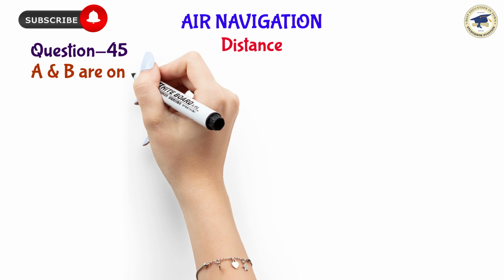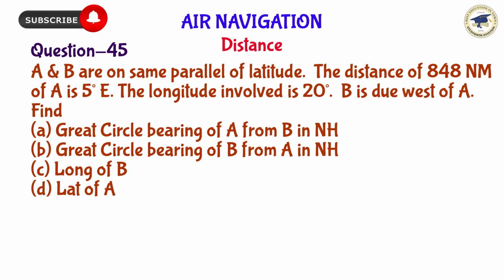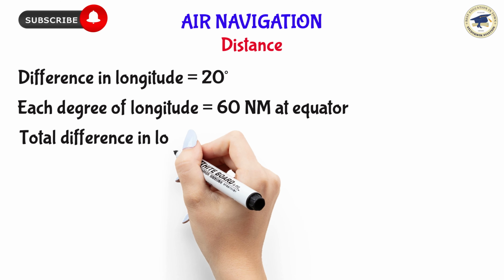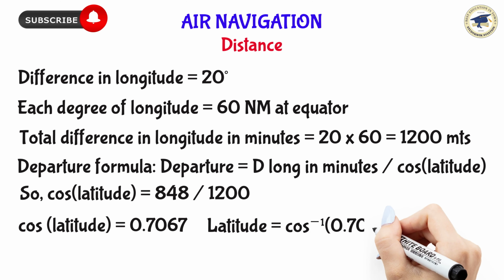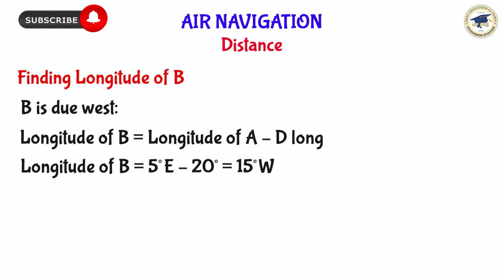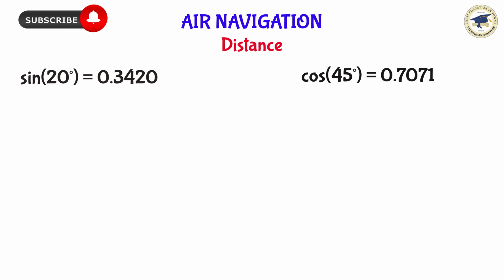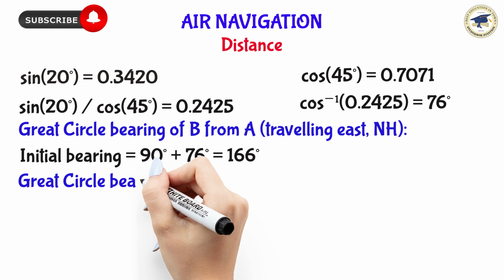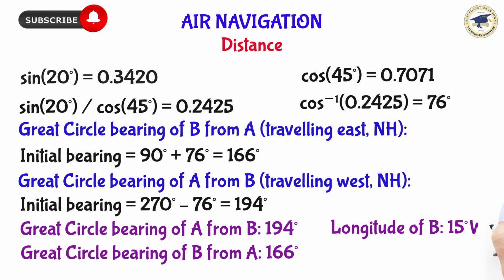Latitude & Longitude Calculation | Points A 5°E & B 20° West Distance 848 NM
In this video, we solve a step-by-step navigation problem involving two points on the same parallel of latitude with known distance and longitude difference.

📍 Problem Summary:

Points A & B lie on the same latitude

Distance between them = 848 NM

Point A is at 5° East

Difference in longitude = 20°

B is due west of A

🧭 What You’ll Learn:

How to calculate latitude from the departure formula:

Distance = Dlong × 60 × cos(lat)

How to derive convergency and conversion angle (CA)

Use CA to find:
 (a) GC bearing of A from B
 (b) GC bearing of B from A
 (d) Latitude of A and B

✅ Answer Summary:

GC Bearing of A from B in NH = 83°

GC Bearing of B from A in NH = 277°

Longitude of B = 15° West

Latitude of A & B = 45°

Perfect for DGCA navigation preparation, CPL/ATPL candidates, and aviation students.